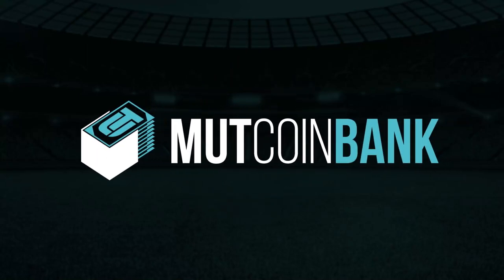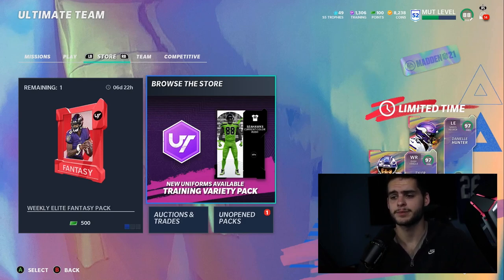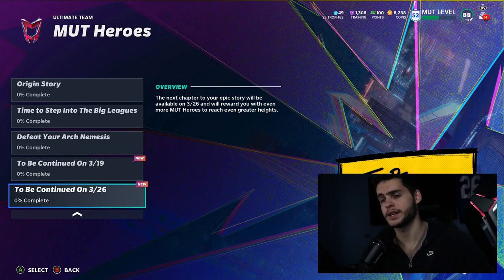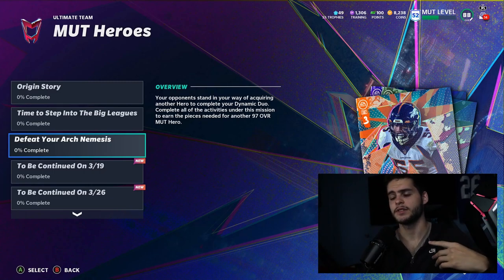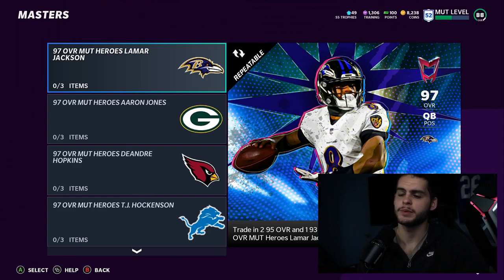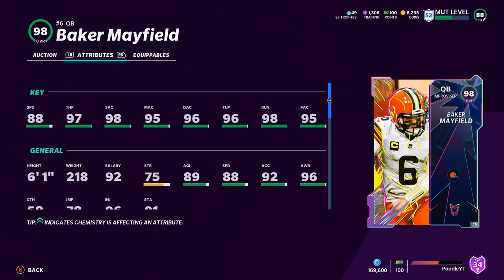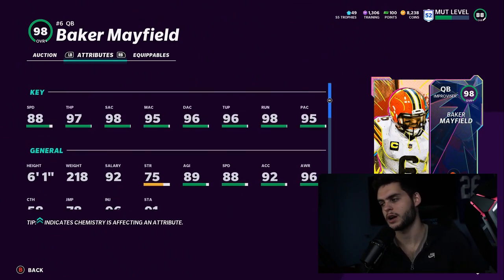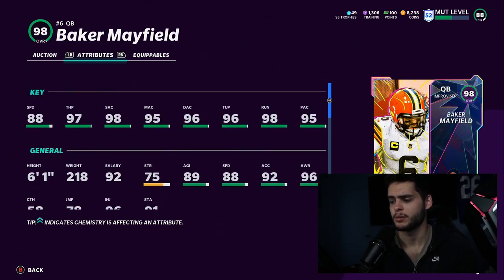ANOTHER FREE 97 OVR MUT HERO! INSANE 98 OVR LTD BAKER MAYFIELD! MUT HEROES PART 2! | MADDEN 21